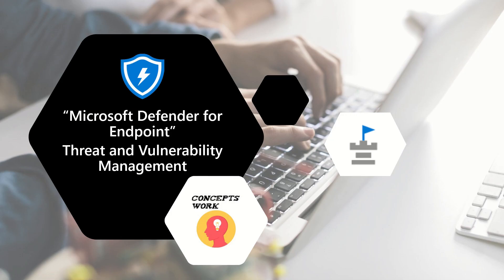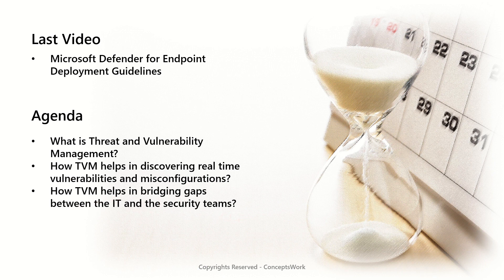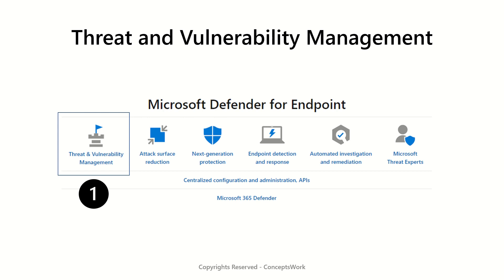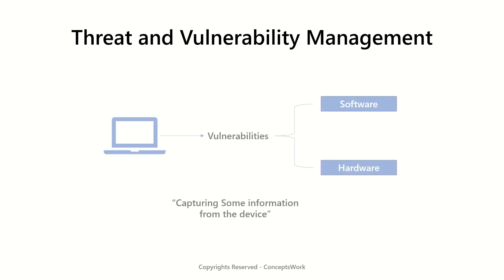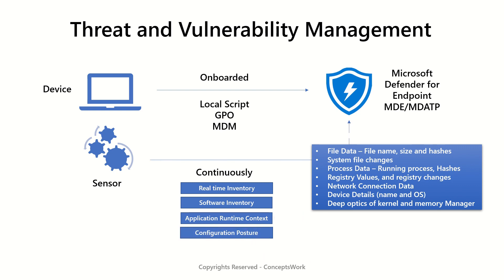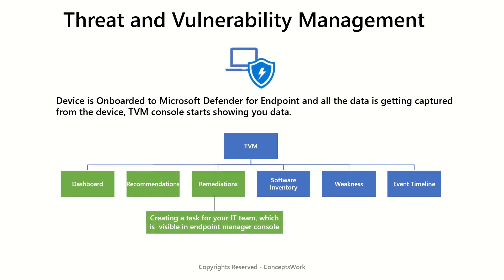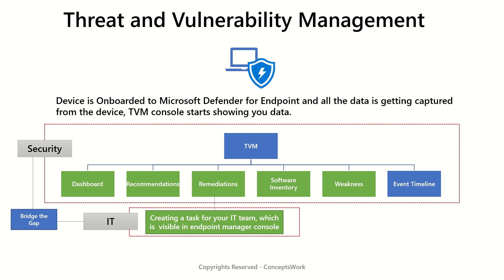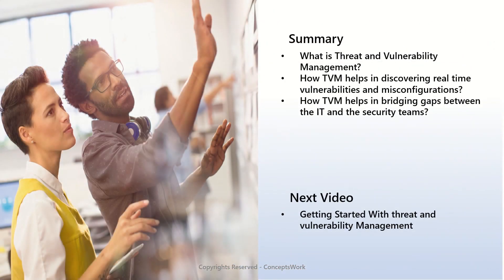Microsoft Defender for Endpoint | Threat and Vulnerability Management